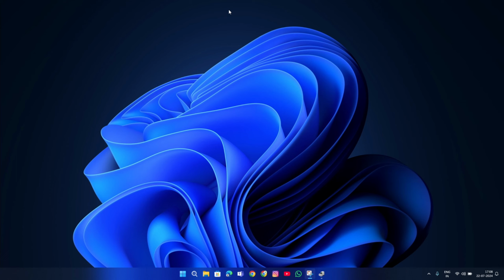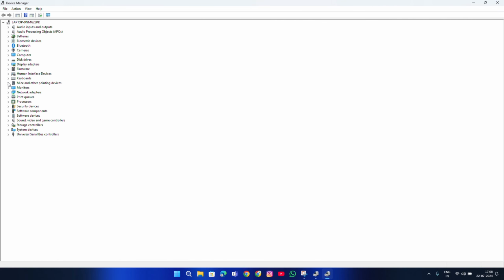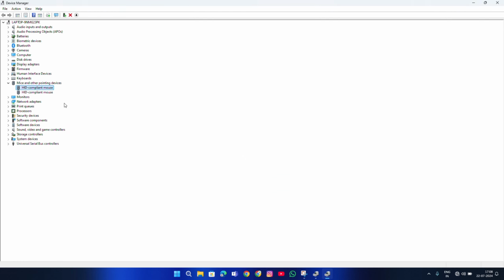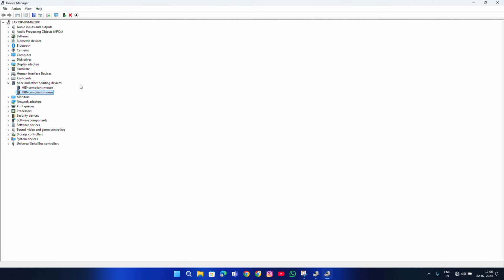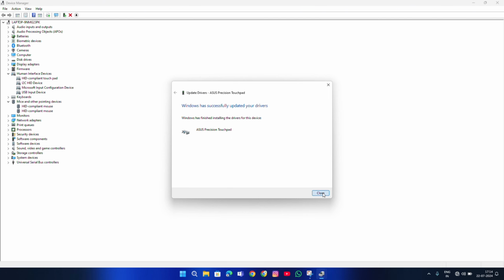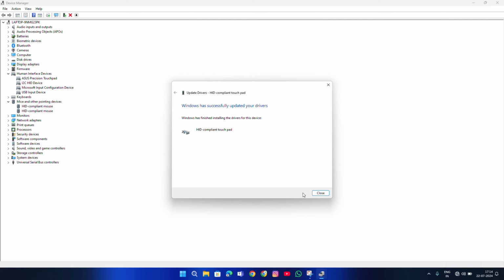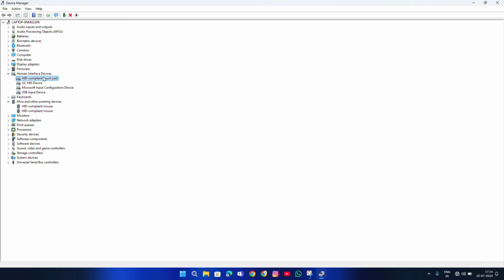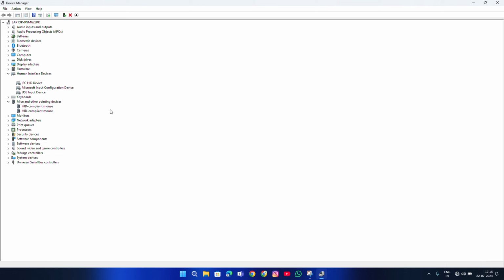How To Fix Touchpad Windows 10/11 | Fix Touchpad Not Working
Best Tutorial on touchpad not working or laptop touchpad not working If touchpad not working windows 10 or Windows 11 follow this tutorial. If Touchpad not working hp or touchpad not working dell or any other brands like Asus Lenovo Touchpad not working then follow this fix.